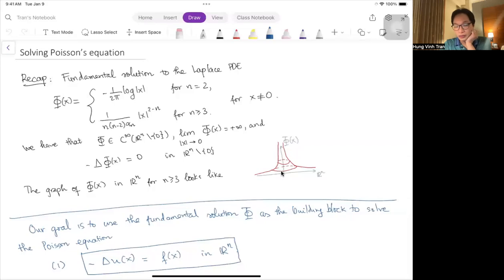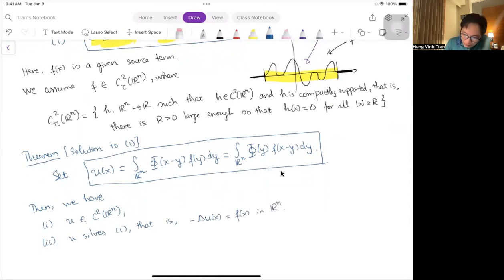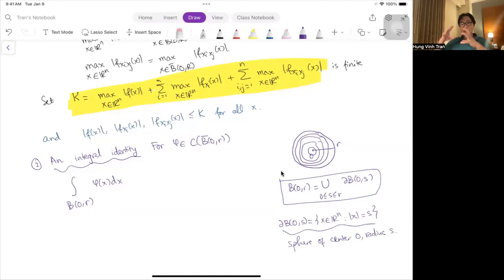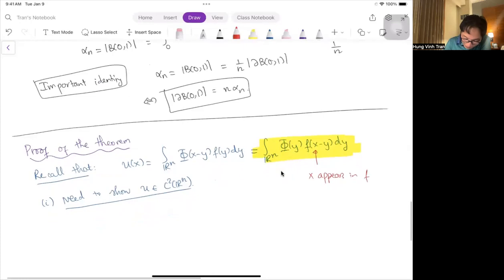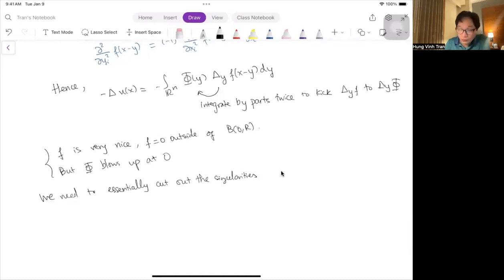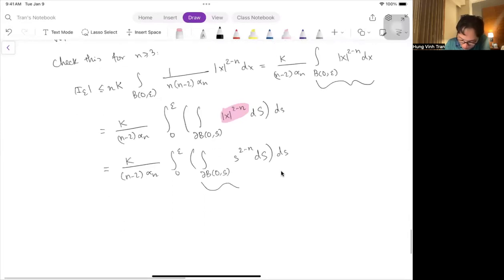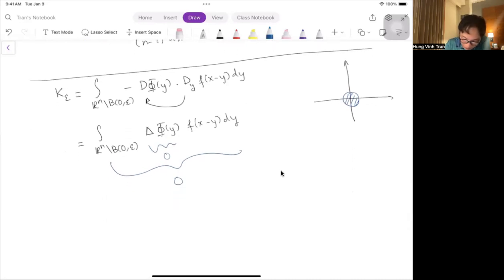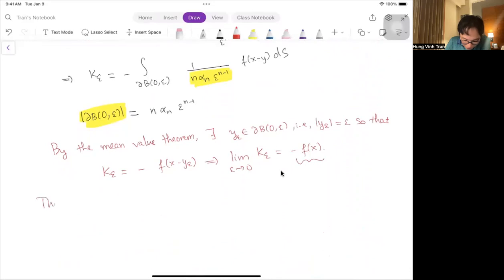Solving the Poisson equation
A recorded lecture for the undergraduate PDE course at UW-Madison